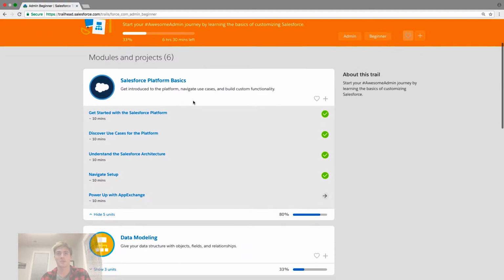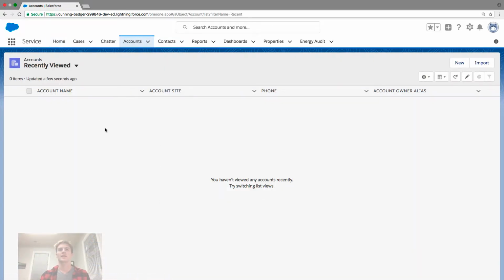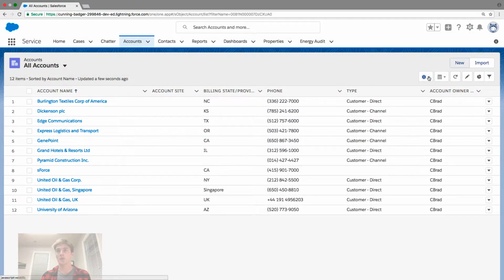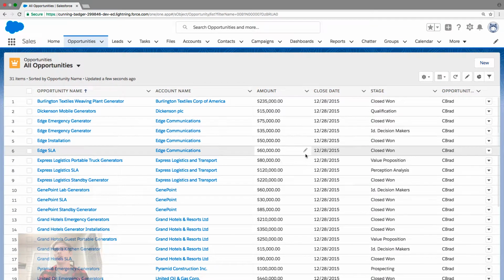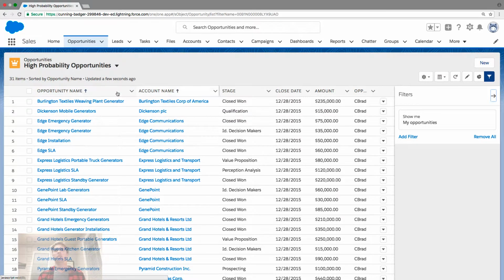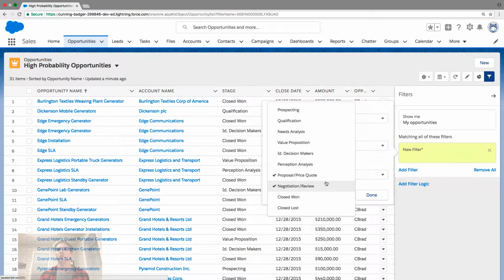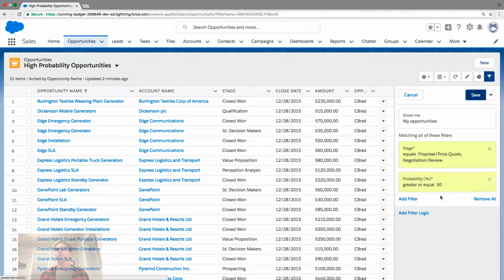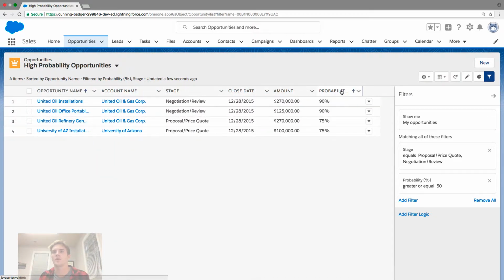Salesforce Admin Beginner Tutorial - 8 - List Views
Create and customize list views